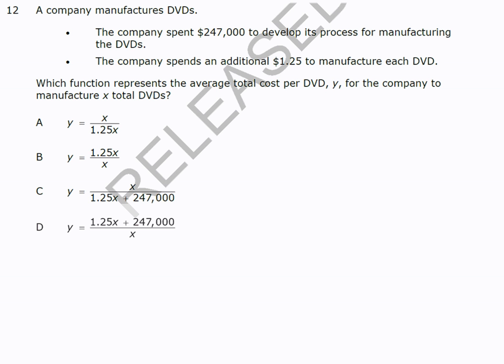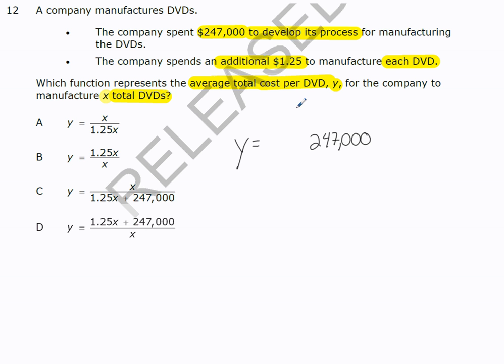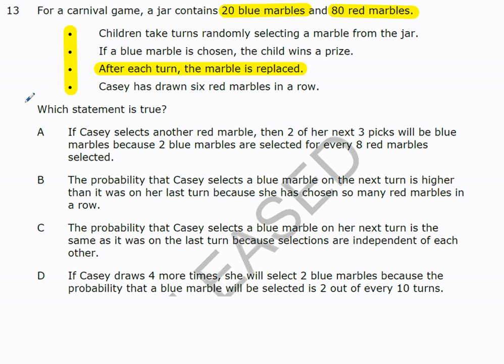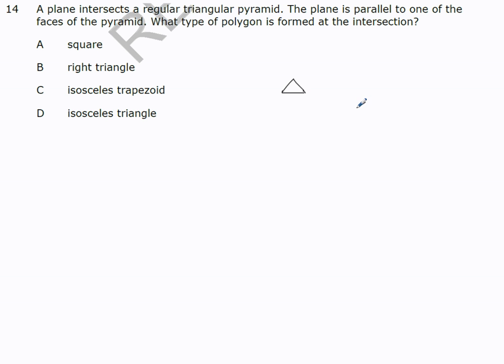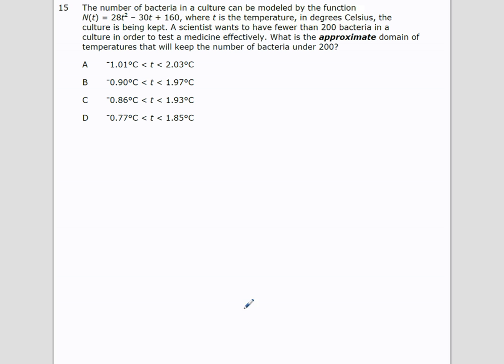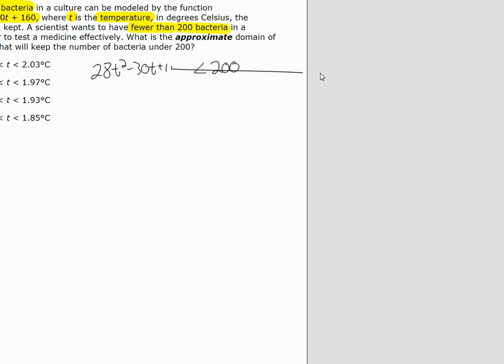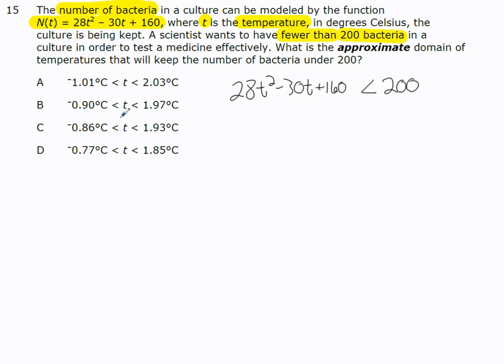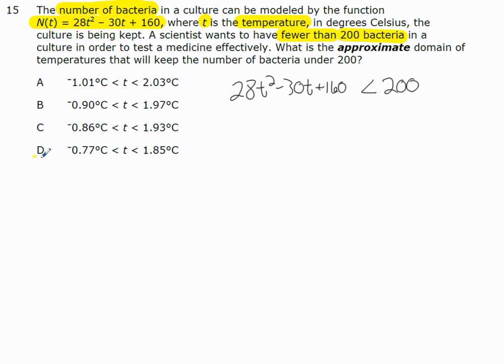NC Math 2 Released Test Questions 12 15